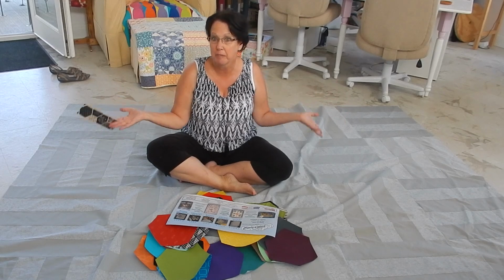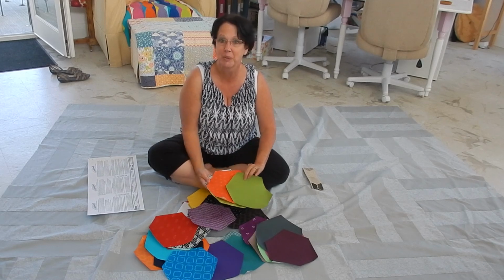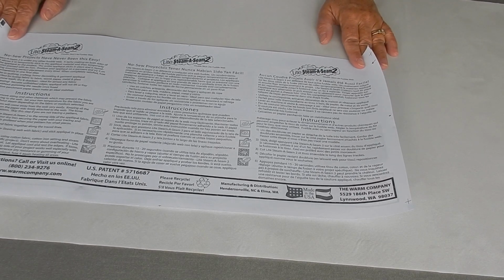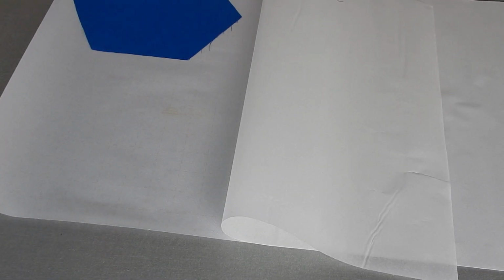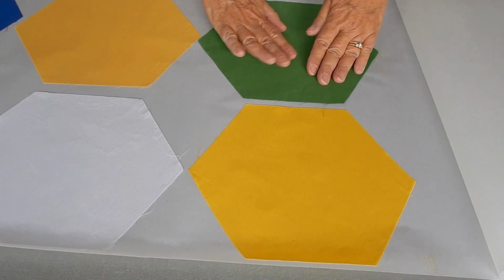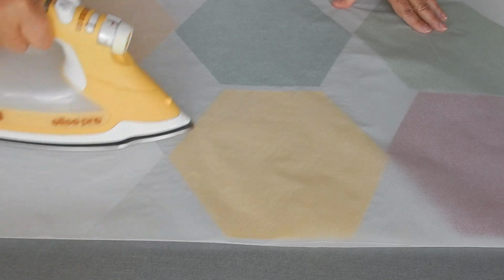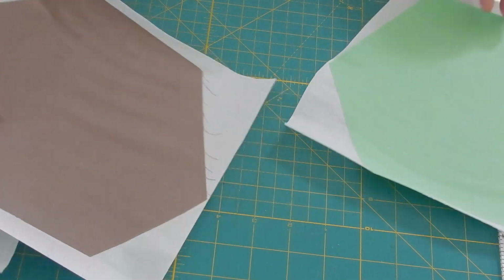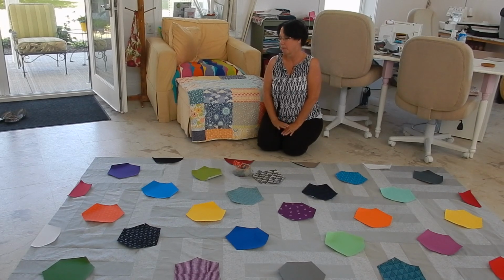Hexagons All Over Part 2 of 4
Click ‘SHOW MORE’  or  ‘⇓’ to get links to items mentioned in this video.

Fabric Used:
Hoffman's 113 Clouds
Hoffman's 100-436 Eucalyptus
Hoffman's Me + You Hexagons Simple MYHEX-637